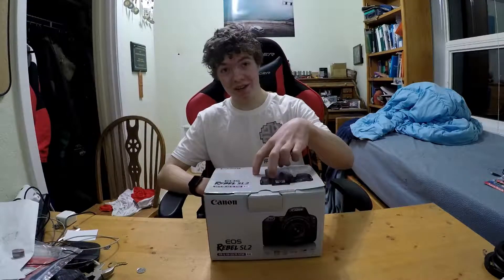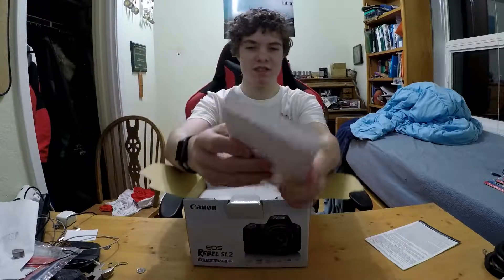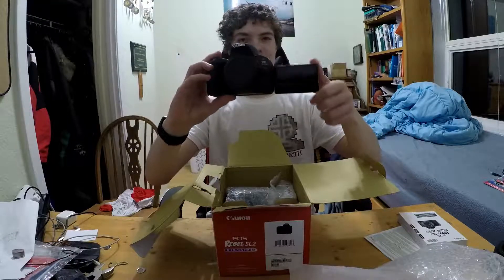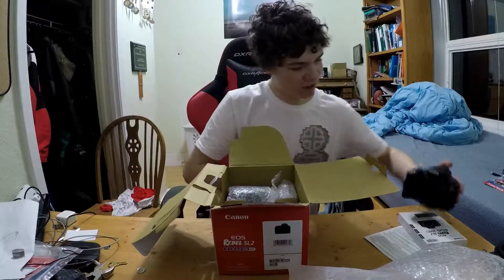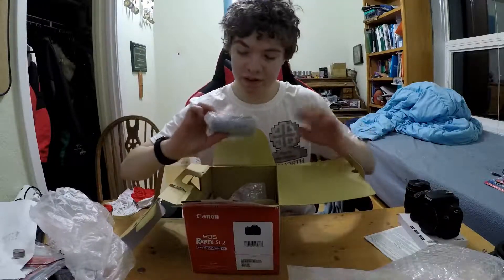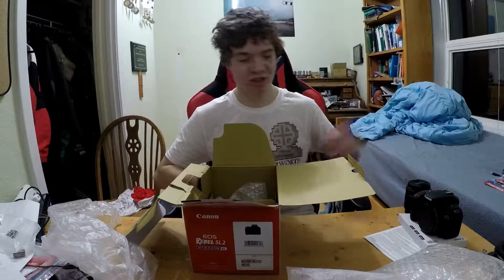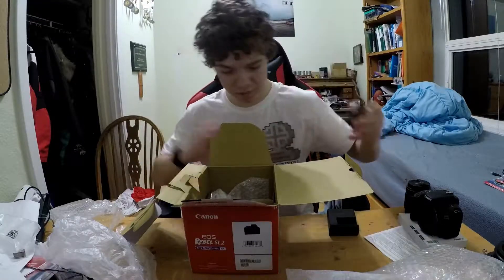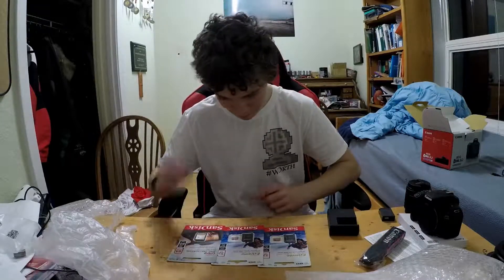Canon SL2 Unboxing